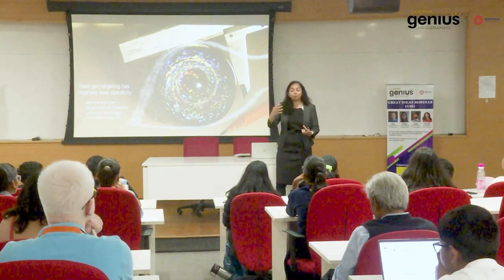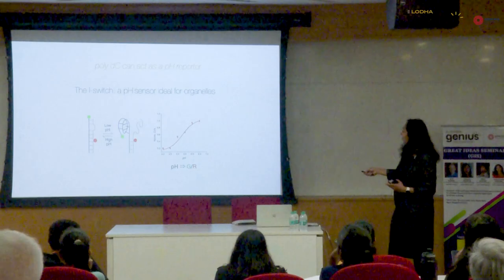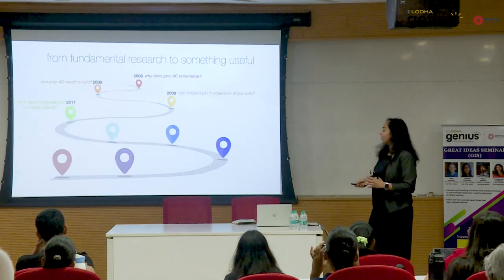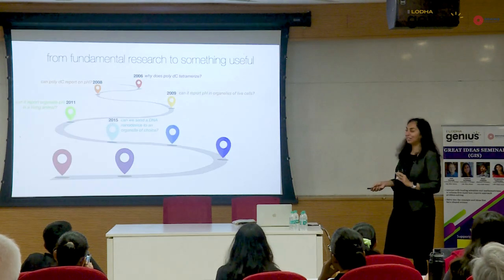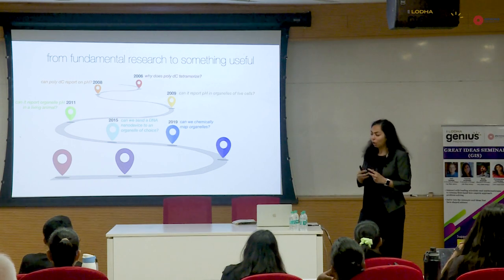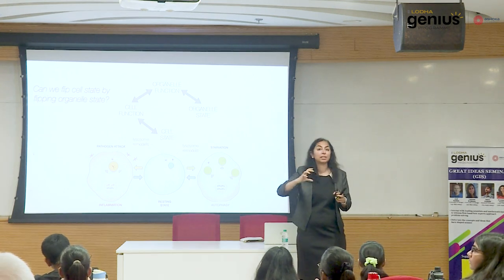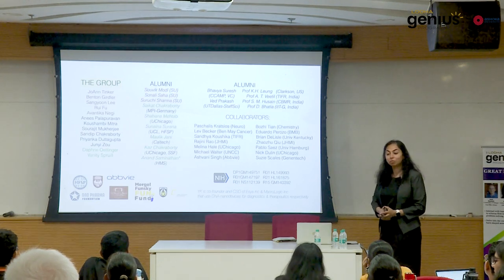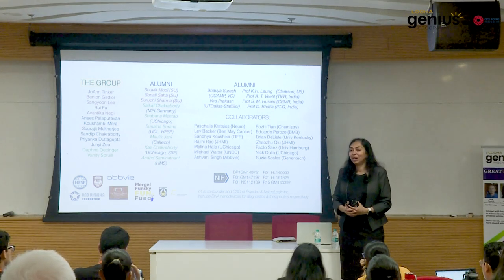Yamuna Krishnan on Inner Cellular Functions: Great Ideas Seminar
Meet Professor Yamuna Krishnan, from the Chemistry Department of the University of Chicago. A chemistry connoisseur, Prof Krishnan enthralled our students with a talk on inner cellular functions and opened their eyes to the groundbreaking research happening worldwide to discover the mysteries of the building blocks of life!

Professor Krishnan spoke to our students as part of the Great Ideas Seminar – a series of lectures at LGP, where the world’s brightest, sharpest and most innovative minds broadened the horizons for the students and gave them a sneak peek into the world of science, maths and research.